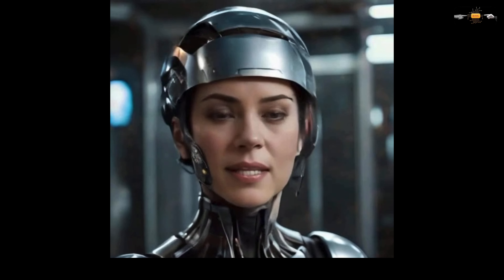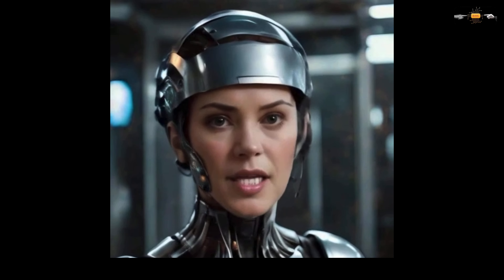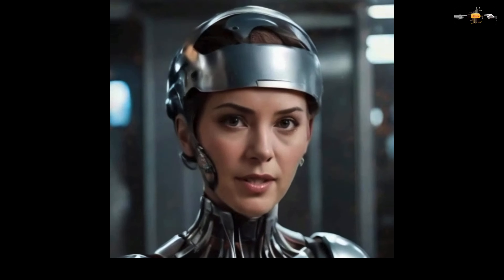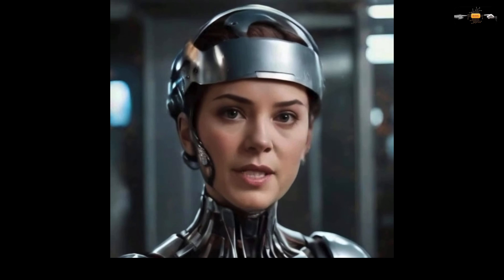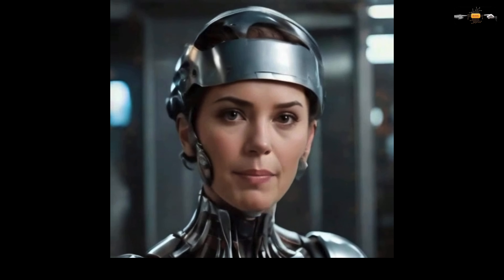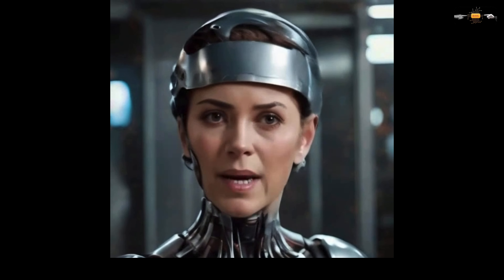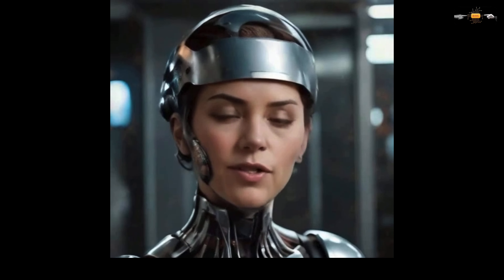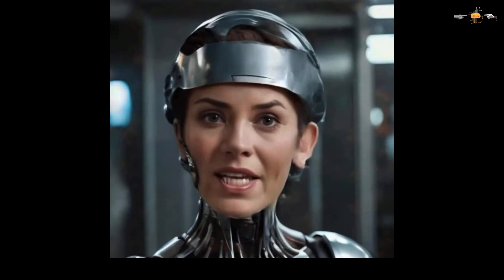A.I. Future Med Tech - updated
A.I. generated videos